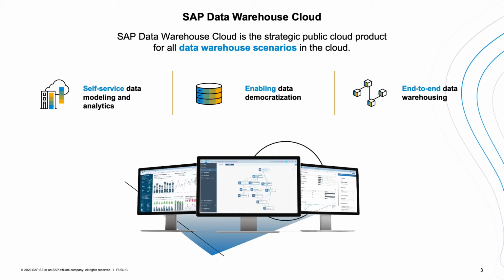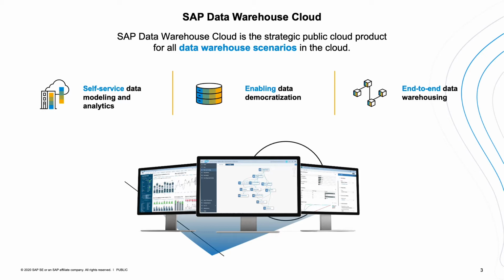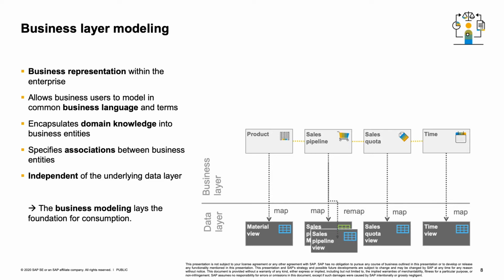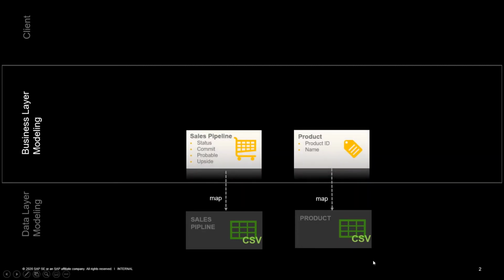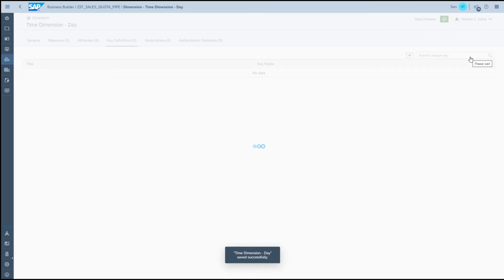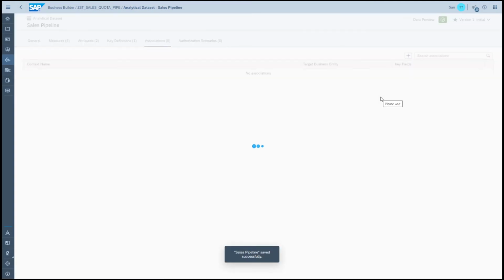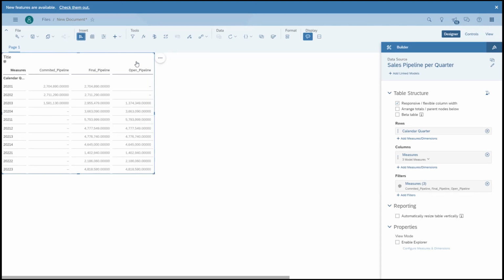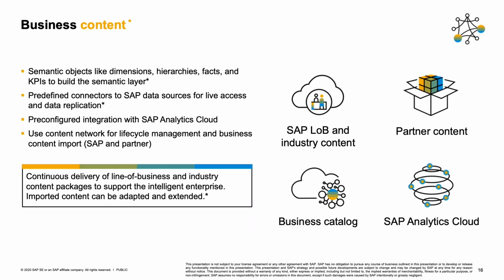Agile Business Layer Modeling with SAP Data Warehouse Cloud | SAP TechEd in 2020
The SAP Data Warehouse Cloud solution is introducing the business layer, a new modeling environment targeting the needs of a business user. Business users can describe semantically rich models using business language and terminologies, without being dependent on the underlying physical data layer. The business layer hides data complexity from the business user and assures the stability of the modeling assets, without compromising on the flexibility and the need of changes on the data layer.

Speaker: San Tran, Product Manager, SAP

Track: Analytics
Sub-Track: Data warehouse cloud essentials (ANA203)
Session Type: Lecture (40 min)
Level: Advanced
Item of Interest: SAP Data Warehouse Cloud